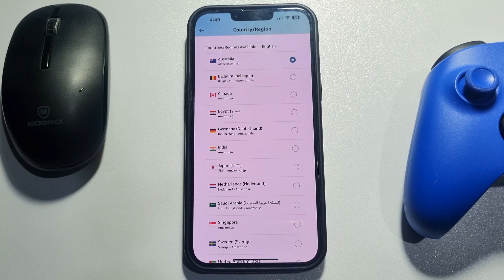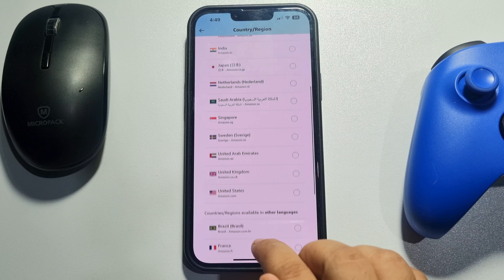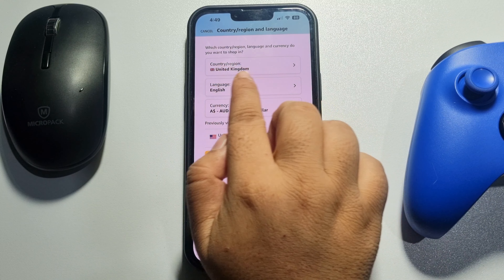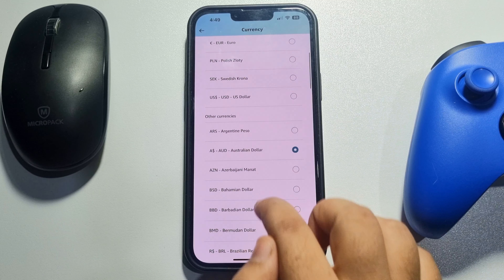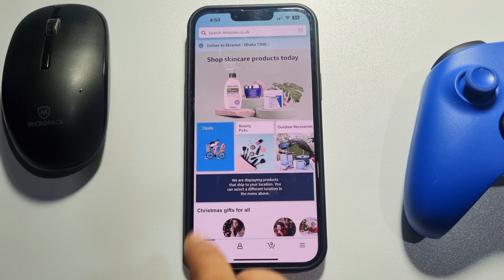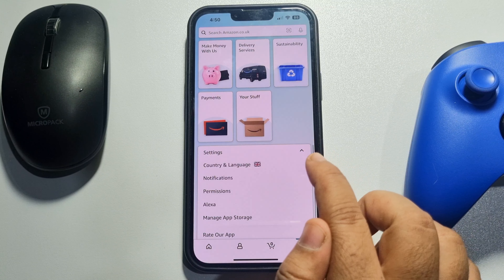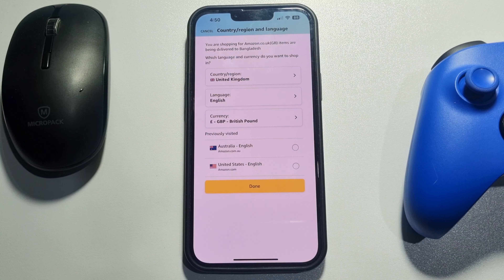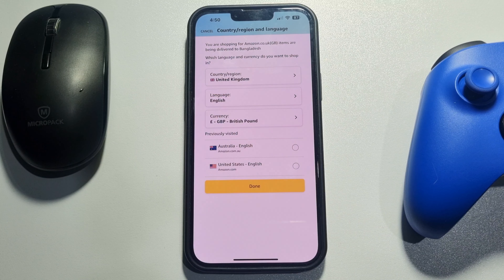How to change amazon country on iphone 2025 | Full Guide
Follow these simple steps to change your country in the Amazon App. You can easily view and shop for products available in another country.